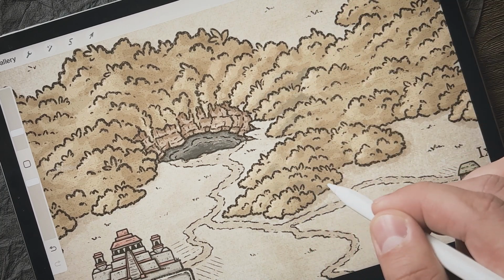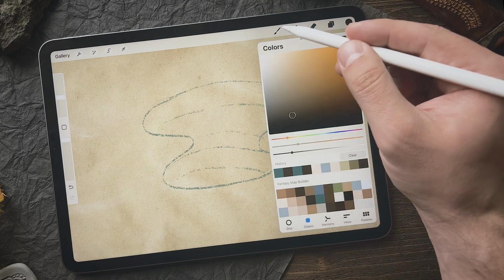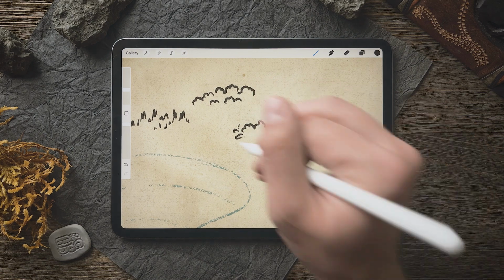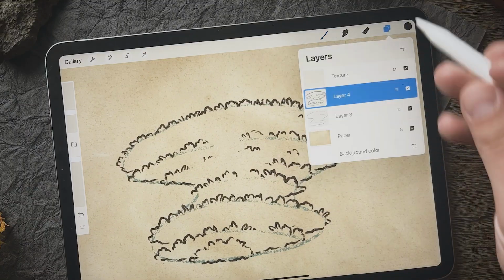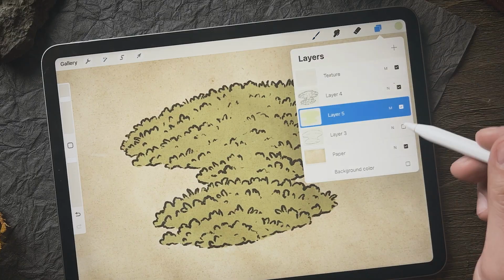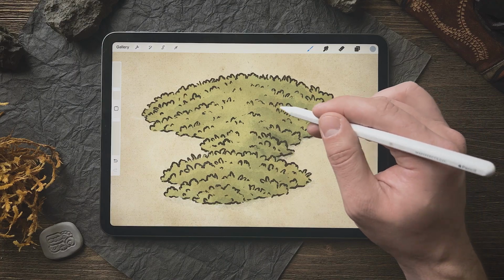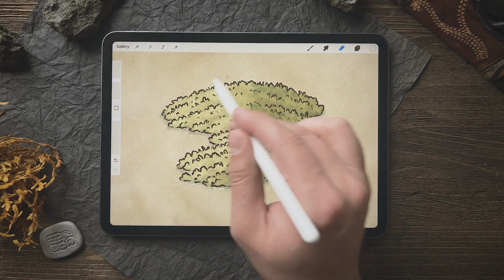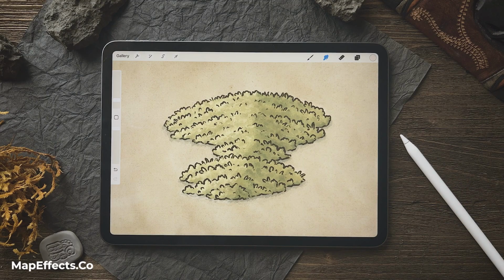How to Draw Jungles on Fantasy Maps - Organic Style for Regional Maps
It's one thing to draw a forest on your fantasy map, but what if you want to draw a jungle on the same map but have them still look distinct? In this tutorial, I will walk you through a simple method to draw jungles in an organic, impressionist style that works great for regional maps.